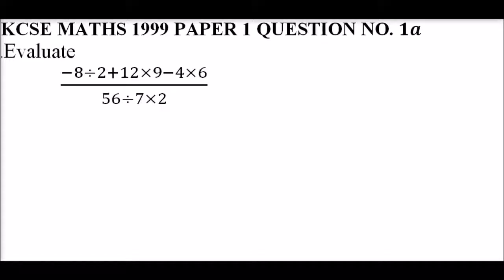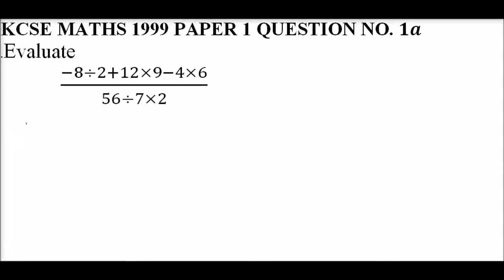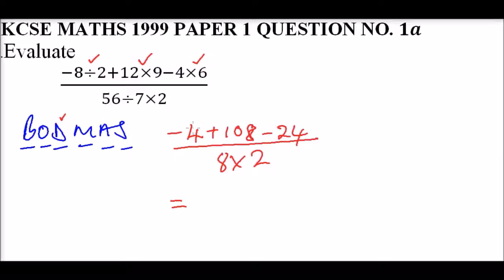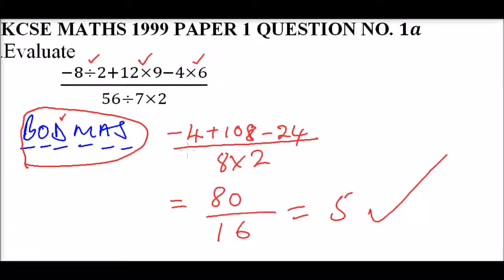KCSE MATHEMATICS 1999 PAPER 1 NO 1a ON INTEGERS